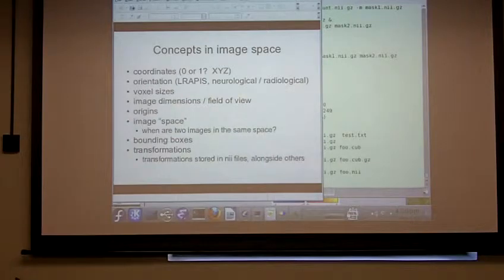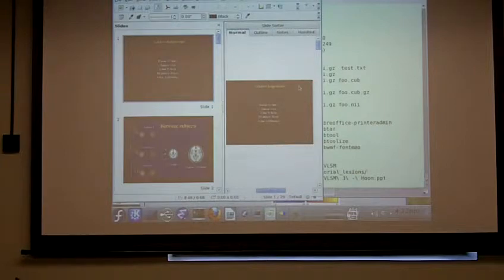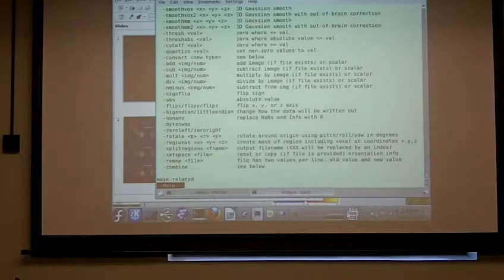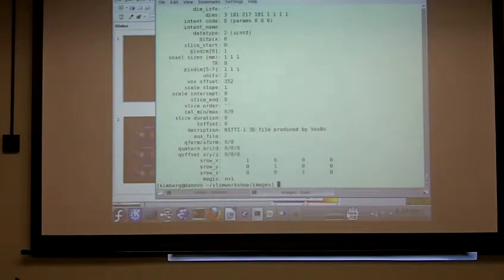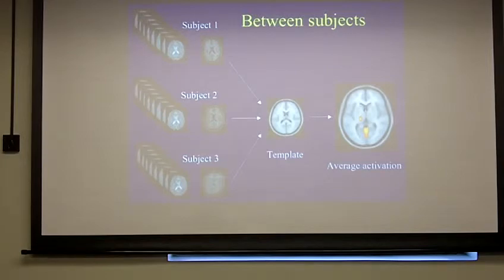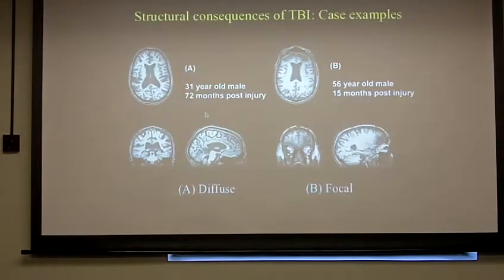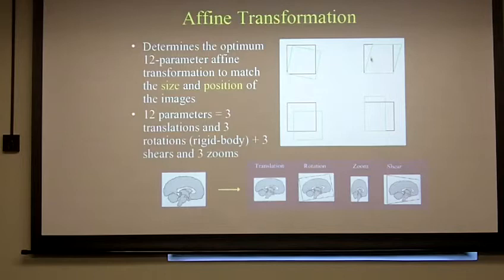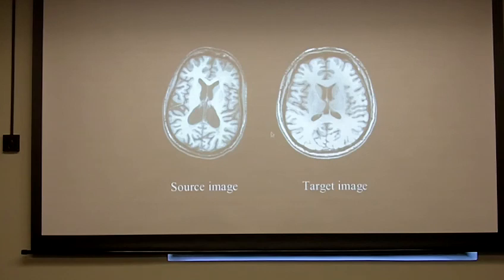VLSM mini course Session 3 4 of 7